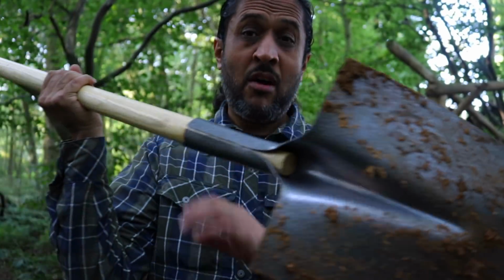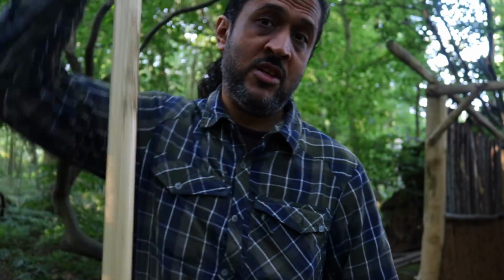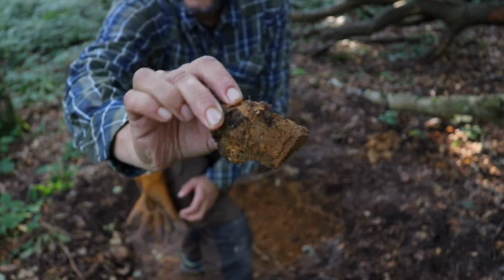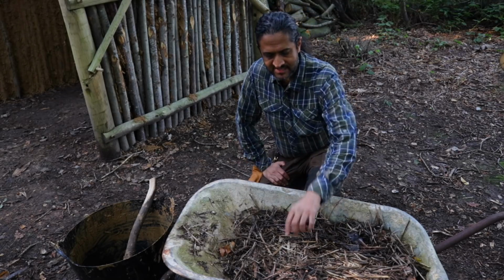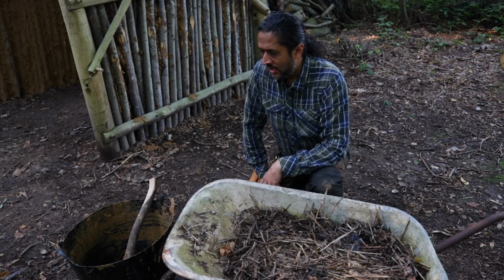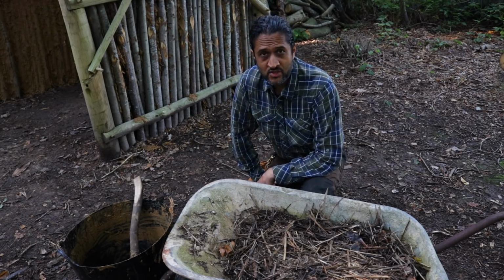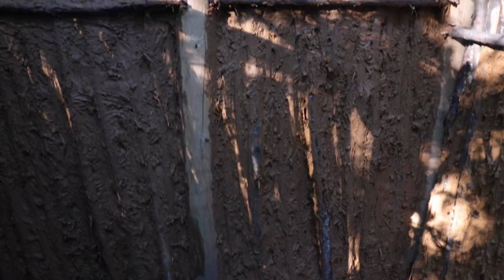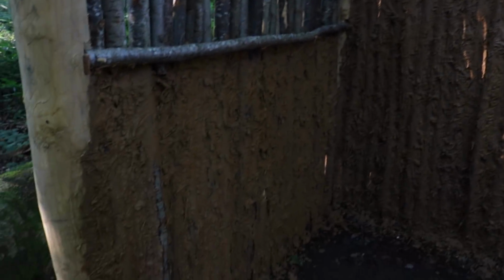Bushcraft Basecamp (Pt 10) - Wattle & Daub Sides Of Shelter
Now that the side walls are up I attempt the Wattle and Daub technique for the first time

The aim is not to make it look pretty but simply to fill in the gaps in preparation for the colder seasons

I haven’t done the Wattle part of the technique the proper way but the Daub is done according to how the experts say it should be done

Time will tell whether this hold up!

Take care

Peace

Zed